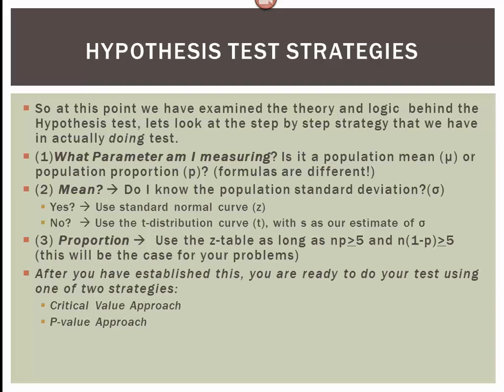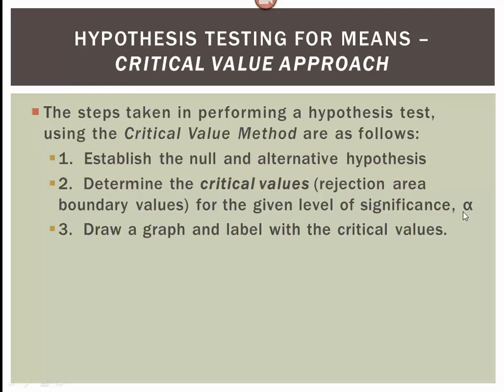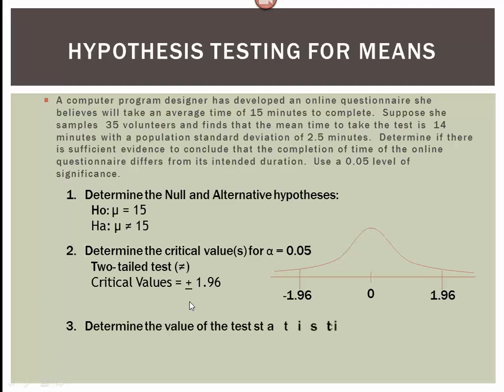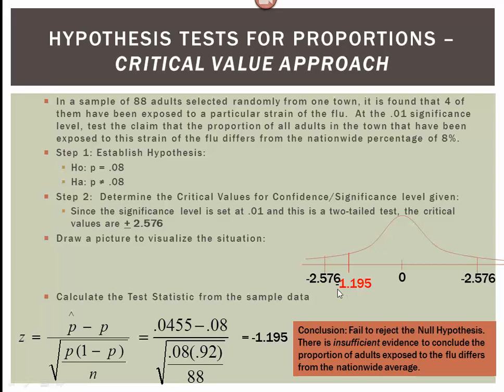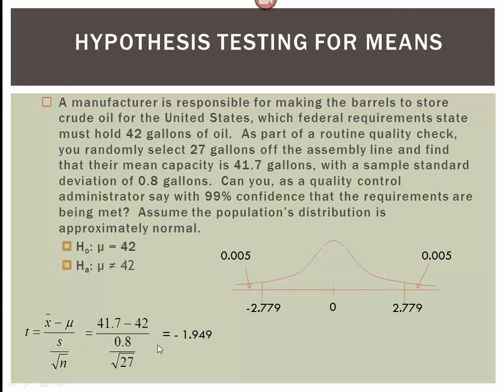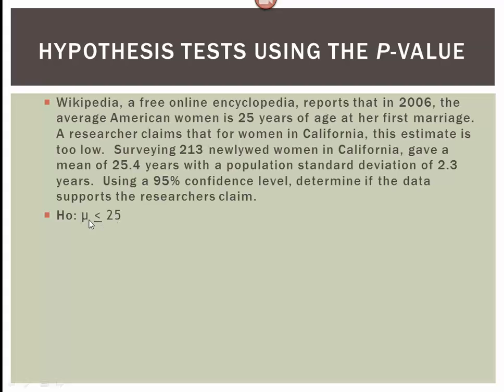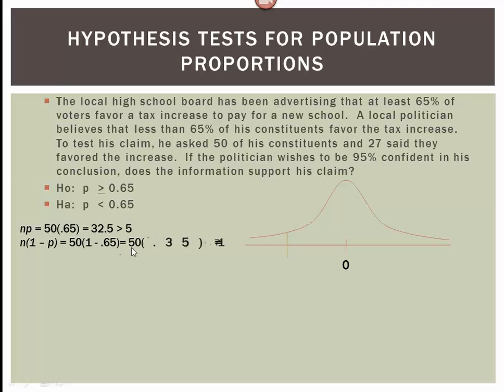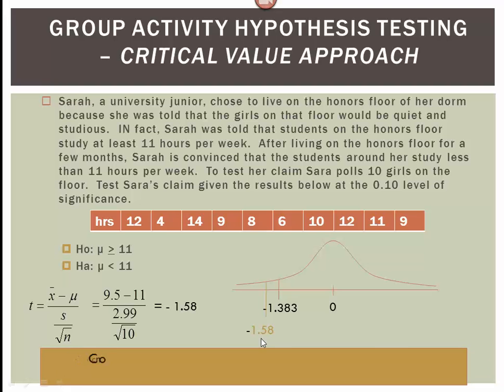Hypothesis Test Overview - Combining All Scenarios!